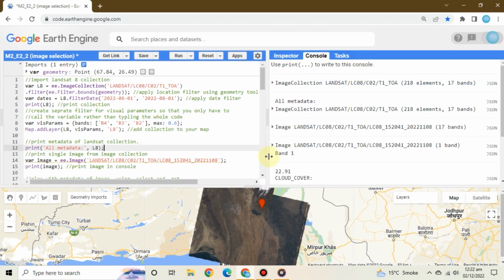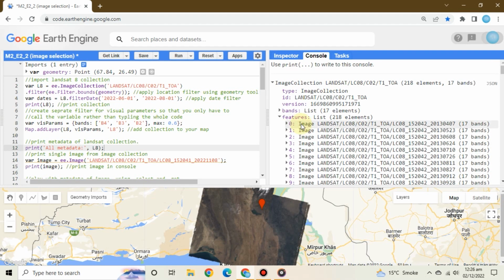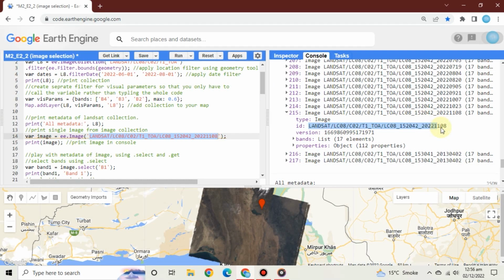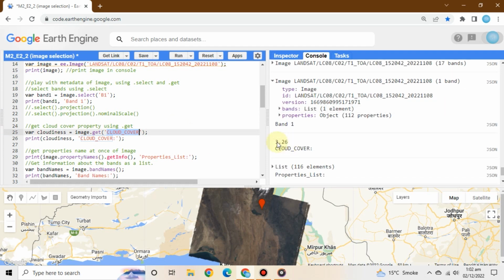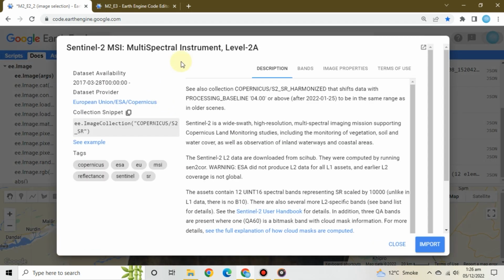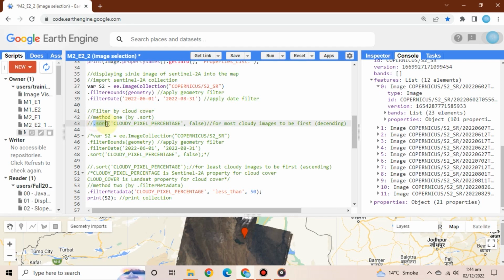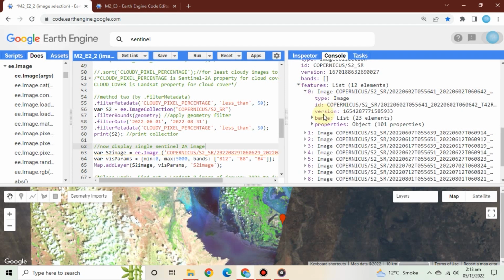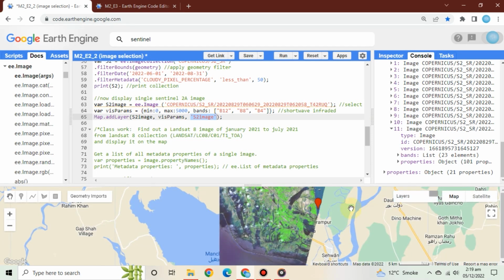WLC-ActivePassive-M2 Working with Single and Multiband Images